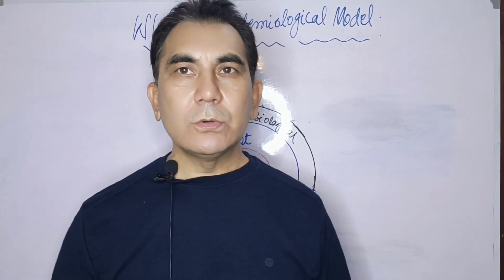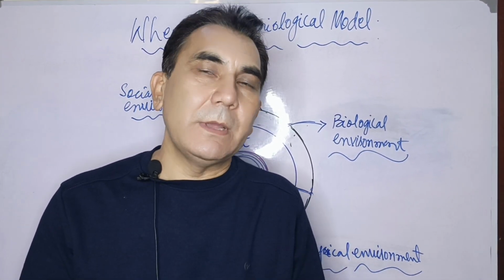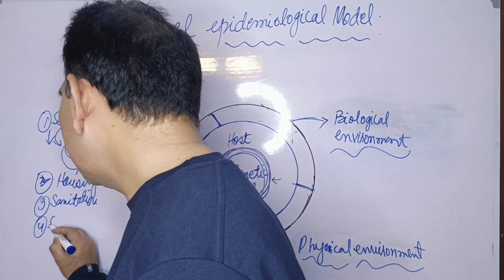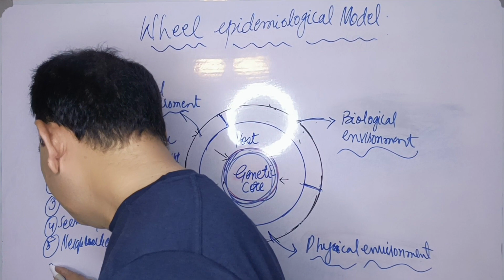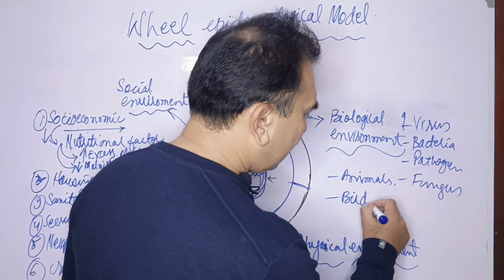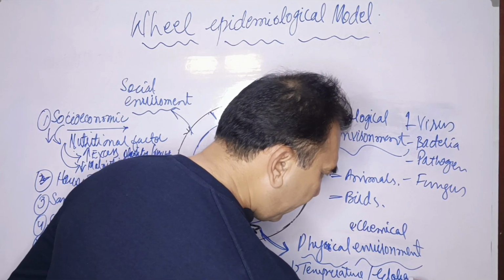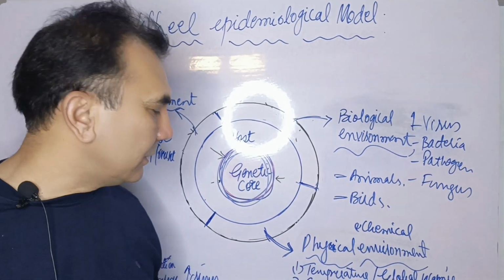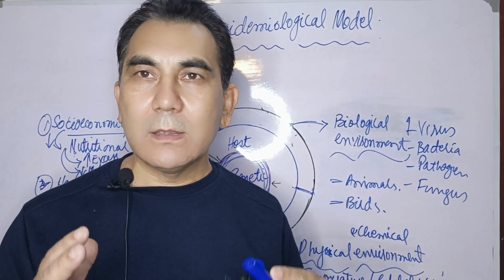Wheel Epidemiological Model | Genetic Core | Biological, Social and Physical Environment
In this video lecture, I explained number of models of disease causation have been proposed. The Wheel of Causation (Mausner & Kramer, 1985) de-emphasizes the agent as the sole cause of disease, while emphasizing the interplay of physical, biological and social environments. It also brings genetics into the mix. One application of The Wheel of Causation model was to elucidate the potato famine that devastated Ireland in the mid-19th century. The famine was the synergistic product of a fungal invasion of potato crops, a predominantly peasant population subsisting on a potato diet, and repressive British colonial rule.

As medical knowledge advanced, an additional aspect of interest that came into play is the comparative role of “genetic” and the “environmental” (i.e. extrinsic factors outside the host) factors in causation of disease.
The “triad” as well as the “web” theory does not adequately cover up this differential. To explain such relative contribution of genetic and environmental factors, the “wheel” theory has been postulated.
The theory visualizes human disease in the form of a wheel, which has a central hub representing the genetic components and the peripheral portion representing the environmental component.
Like any wheel, the outer part (environmental component) has spokes (3 in this model) and the environmental component is thus divided into 3 sub components, representing the social, biological and physical components of the environment.
To maintain health one has to take regular exercises and adequate rest, follow personal hygiene, eat nutritionally balanced diet, abstain from the abuse of drugs and alcohol, take care of one’s mental well-being and develop social skills to interact in a positive manner within society.